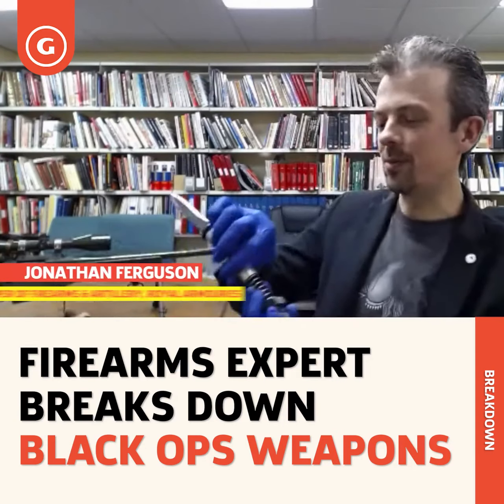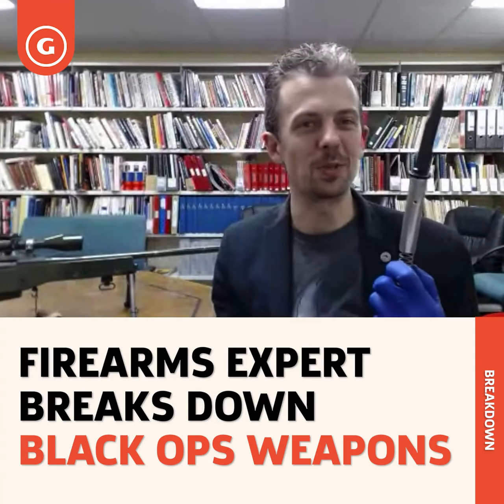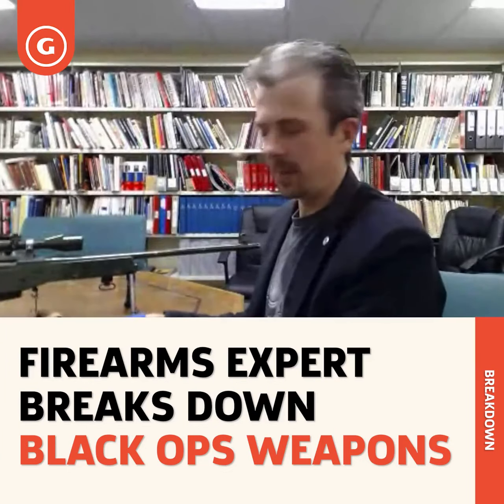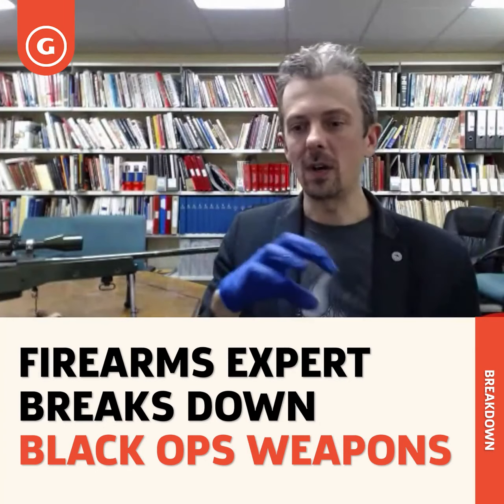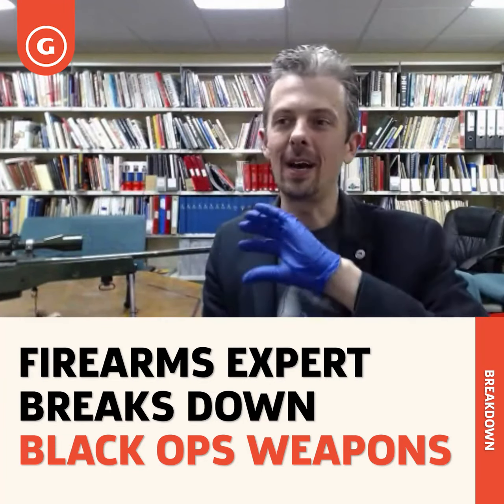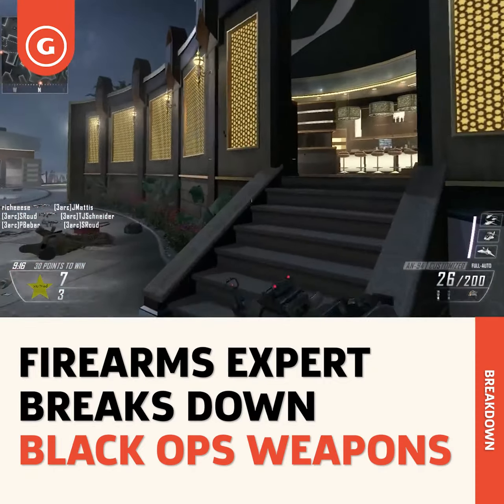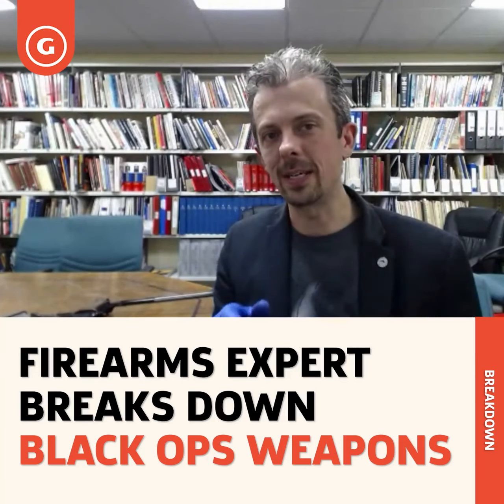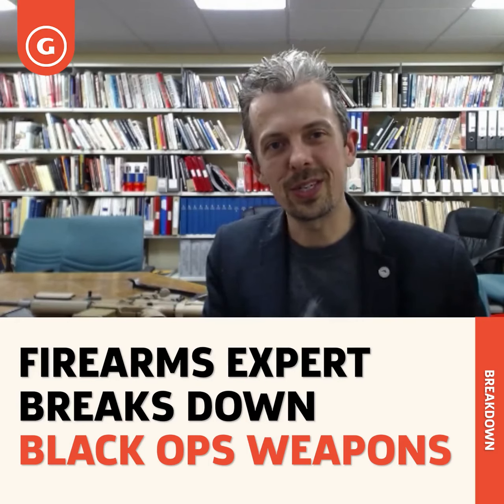FIREARMS EXPERT BREAKS DOWN BLACK OPS WEAPONS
We had a firearms expert breakdown Call of Duty
Black Ops most iconic weapons!